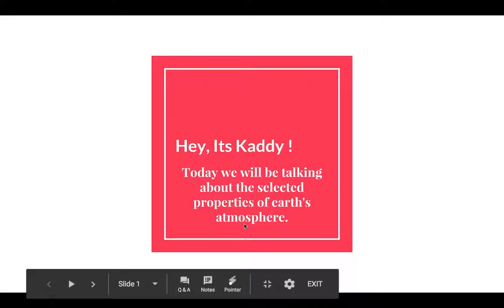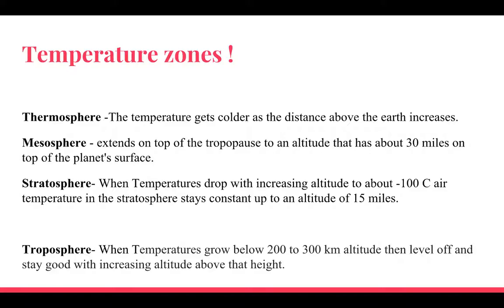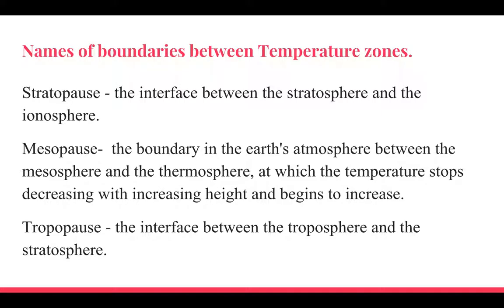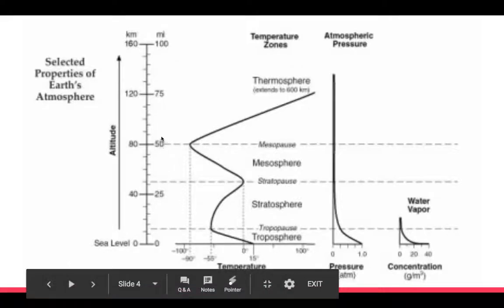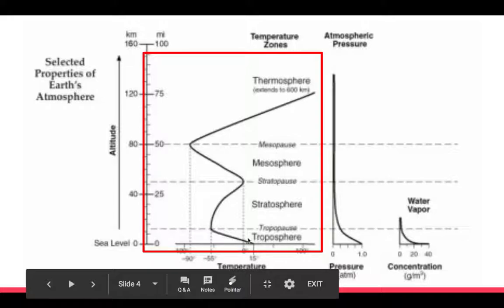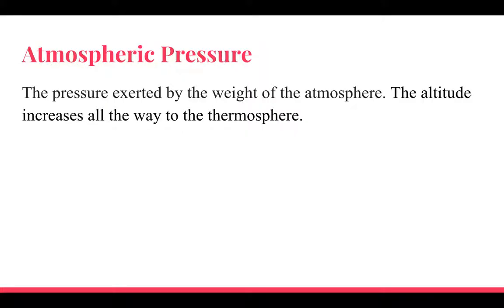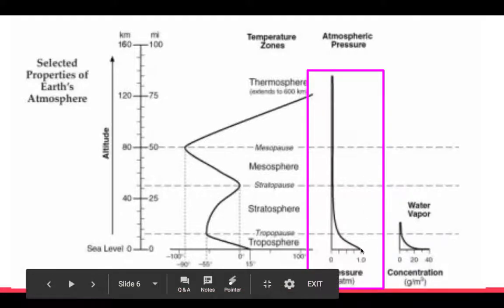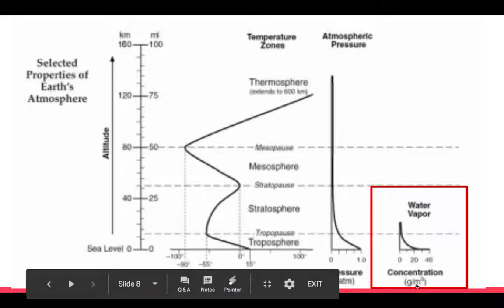Bronx Arena Challenge Example: Earth Science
This is a sample student challenge presentation about earth science at Bronx Arena.